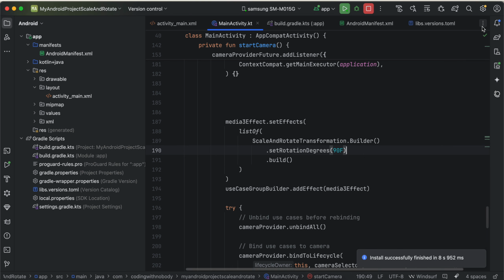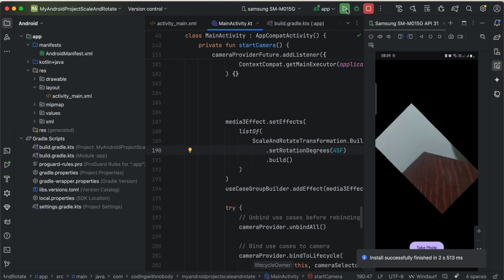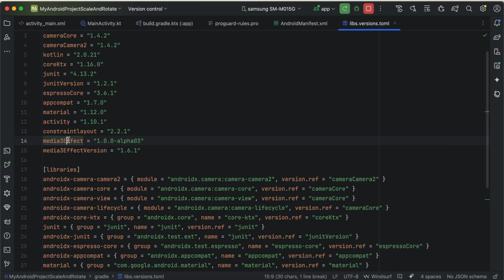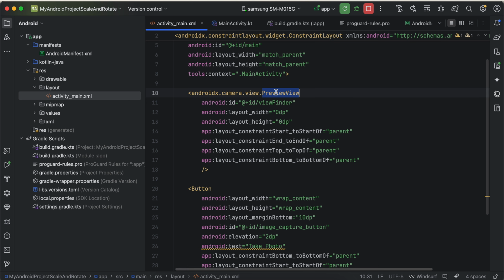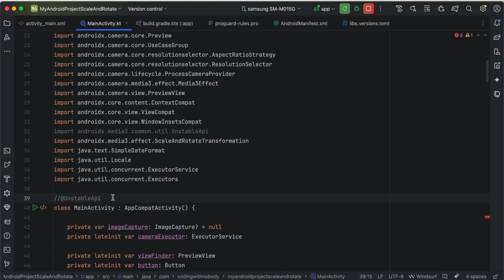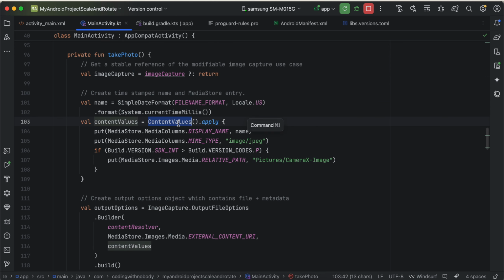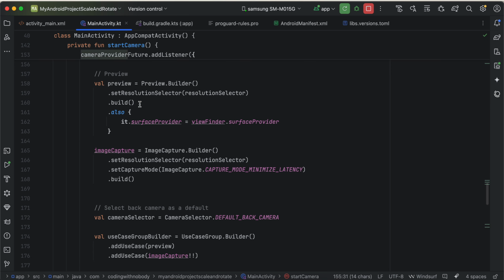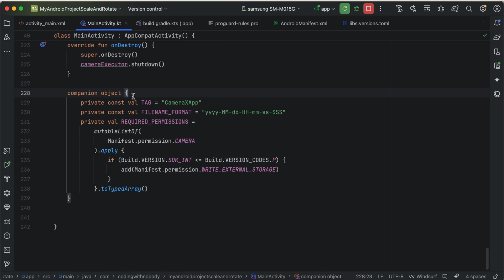How to Rotate Live Camera Preview and Image Capture using CameraX in Native Android